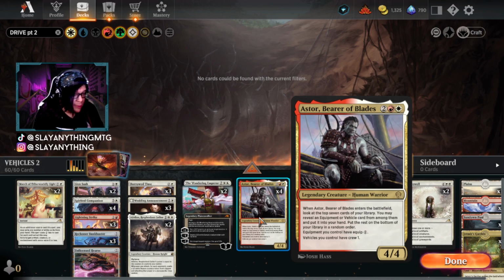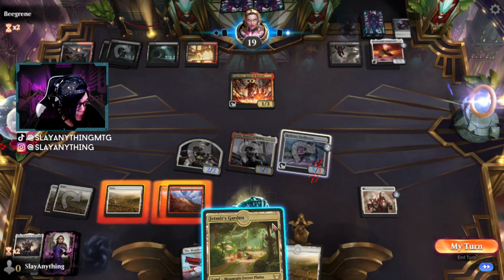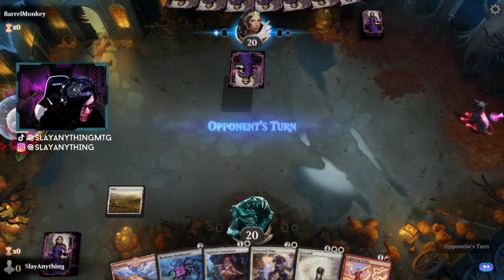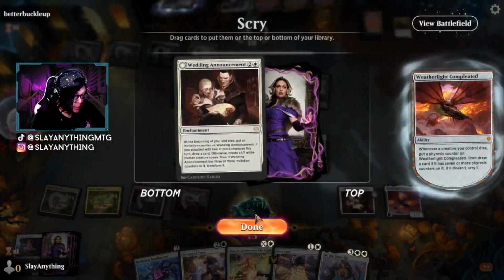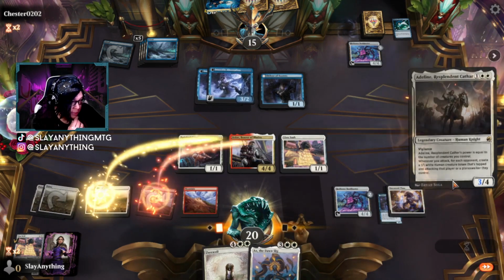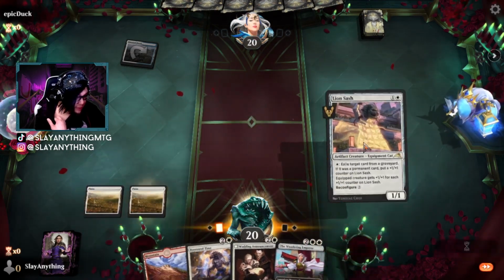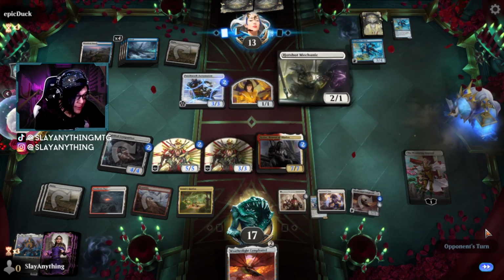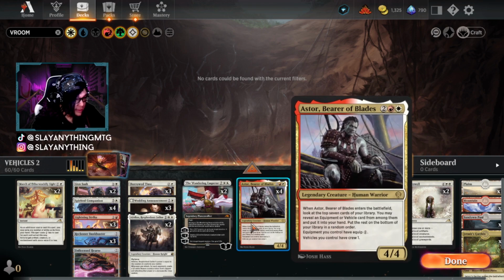HONK 4 PHYREXIA! Boros Weatherlight Vehicles 🚚 Dominaria United MTG Arena Standard Deck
It's time for more MTG Arena jank, Slayers, and this Boros Vehicles deck is here for the CHOPS! Check out this red white deck featuring Astor, Bearer of Blades and Weatherlight Compleated and watch as we run our opponents over in Dominaria United Standard!

TRY THIS NEW MTG STANDARD DECK OUT!

Deck
3 Wedding Announcement
12 Plains
4 Spirited Companion
2 Farewell
2 Adeline, Resplendent Cathar
3 Borrowed Time
2 The Wandering Emperor
2 Ao, the Dawn Sky
4 Astor, Bearer of Blades
5 Mountain
3 Weatherlight Compleated
3 Reckoner Bankbuster
2 March of Otherworldly Light
3 Lightning Strike
2 Lion Sash
4 Sundown Pass
3 Jetmir's Garden
1 Unlicensed Hearse

0:00​​​​​​​​ - Intro
3:35 - Matches
39:18​​​​​​​​ - Recap/End